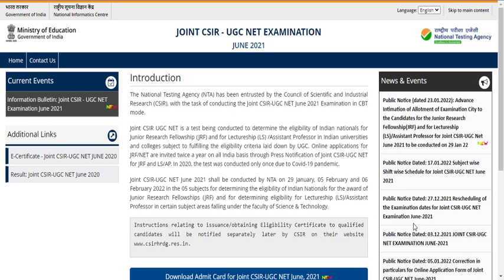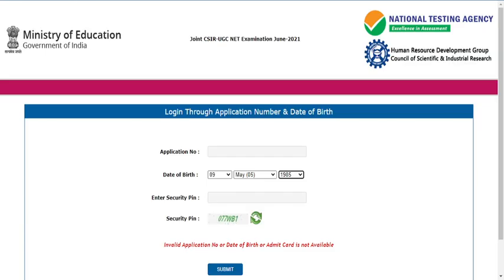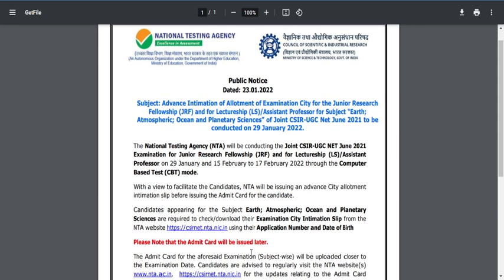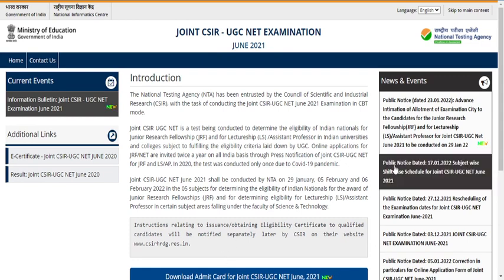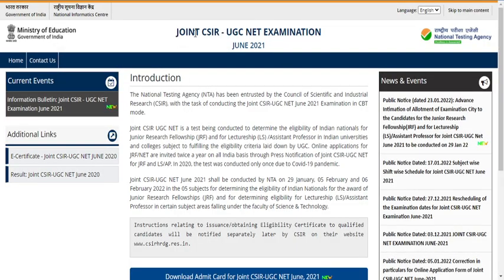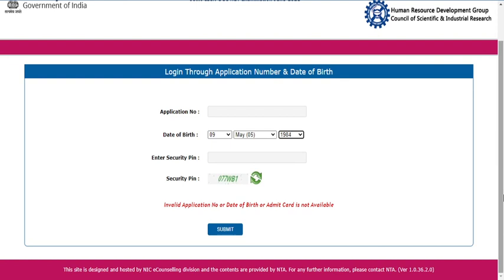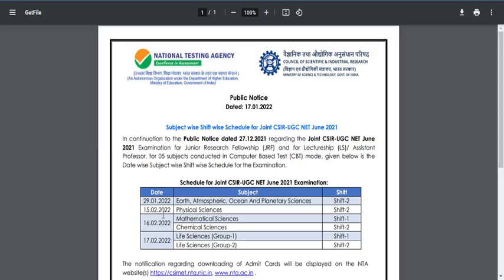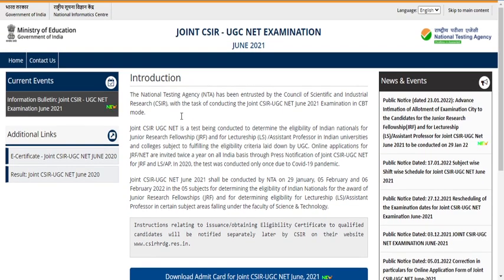Update on CSIR NET exam (Physical,chemical,maths,life sciences) Postponement!Official Release by NTA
csirpostponement 2021